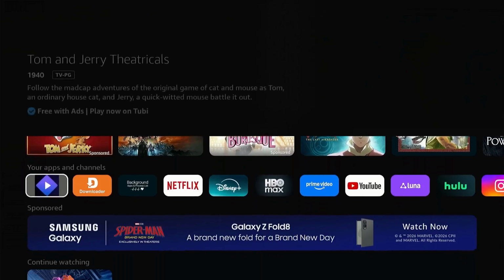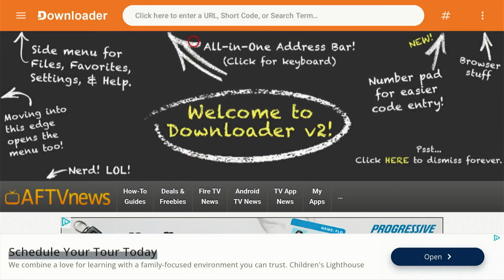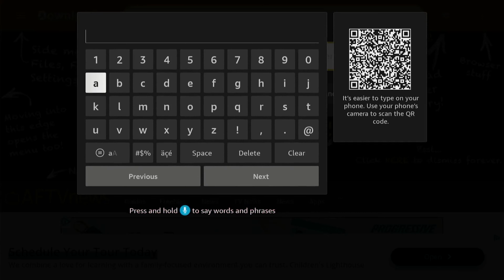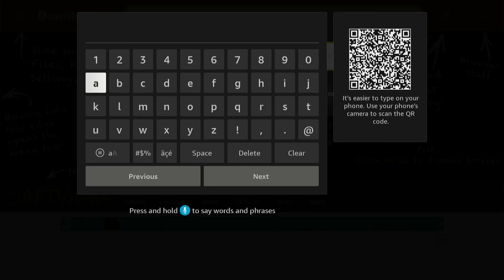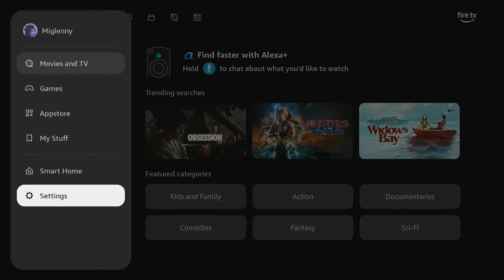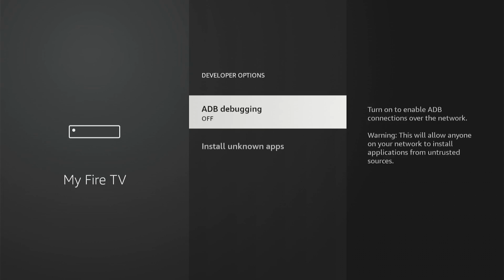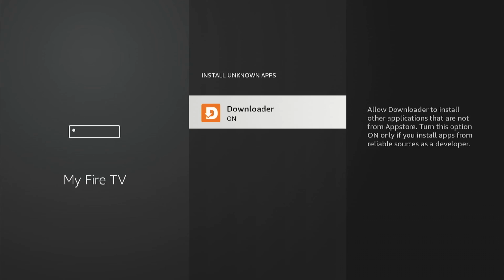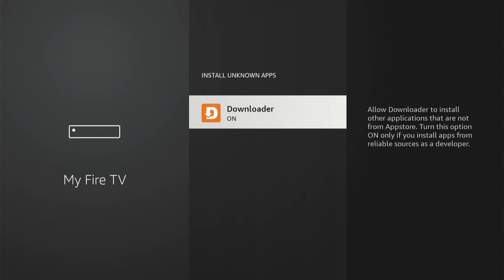How To Install An APK On Firestick With Downloader - Full Guide